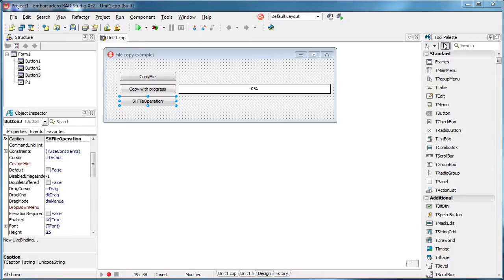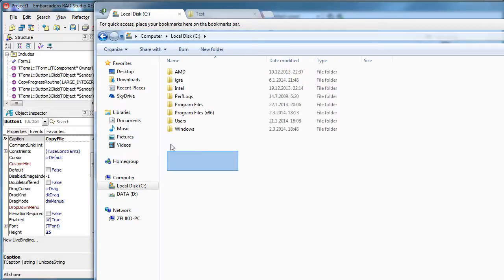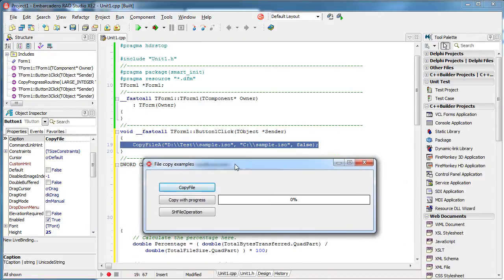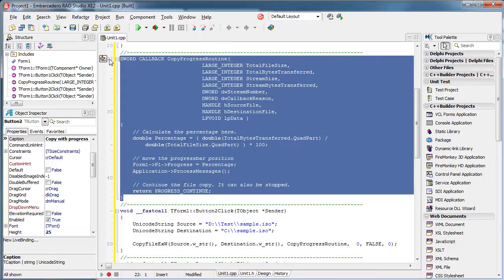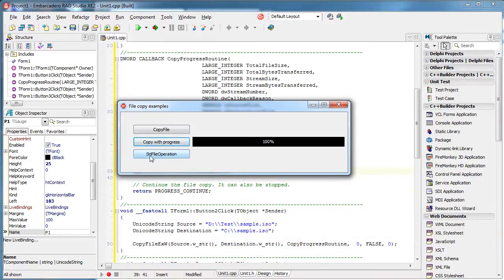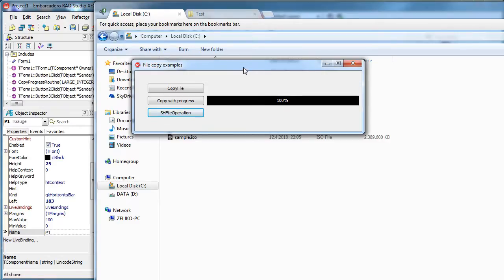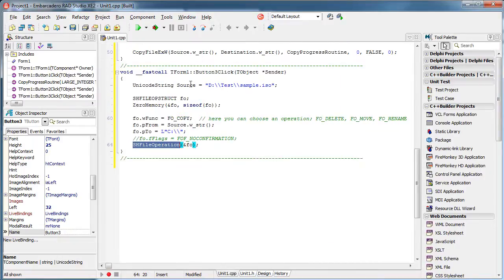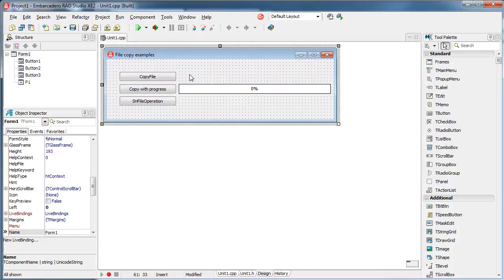C++ Builder - File Copy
Check out the three ways to copy a file using C++ Builder.